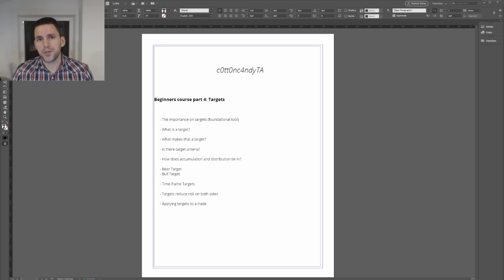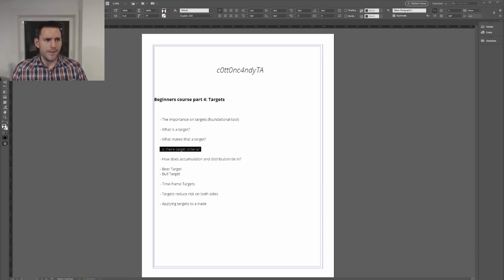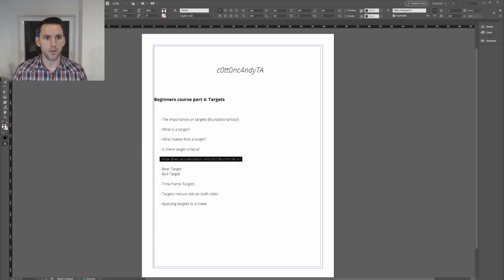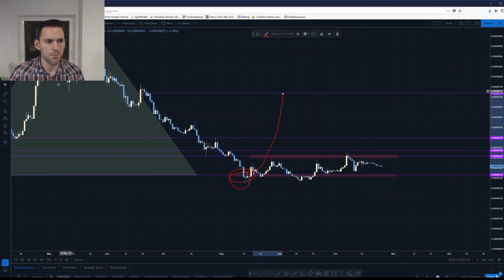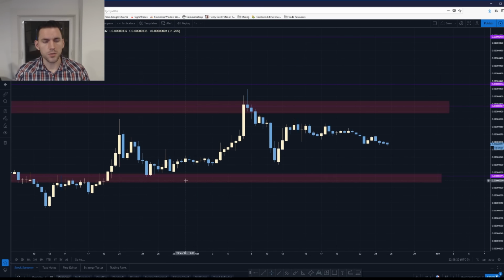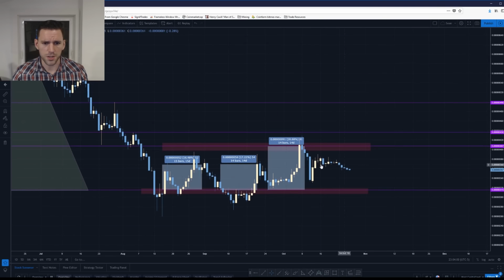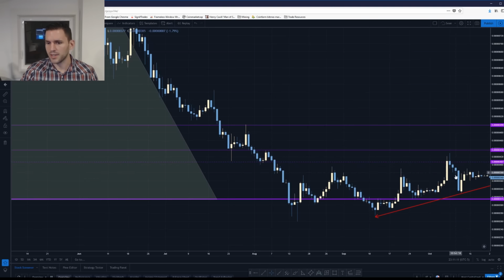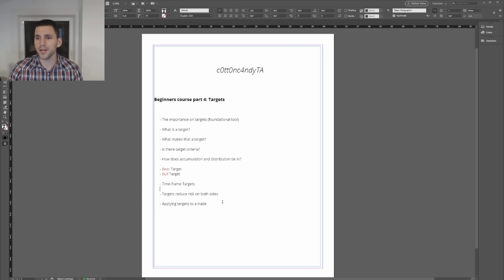Bitcoin Trading (Free Course) Lesson 4: Targets